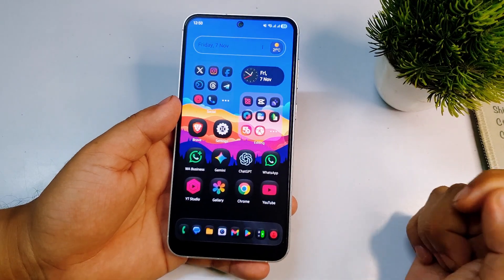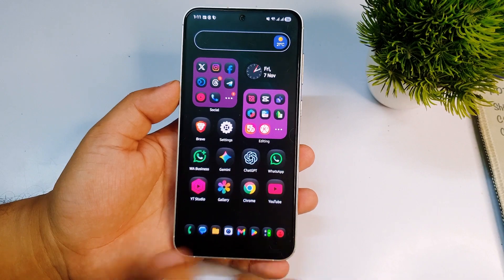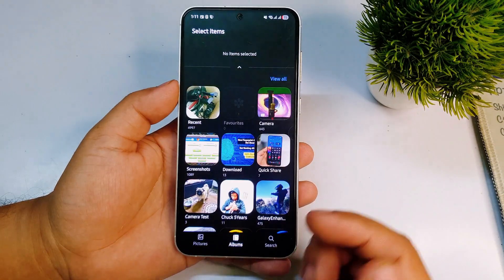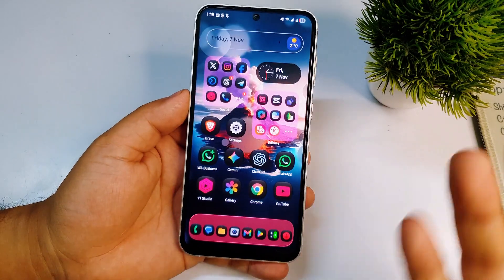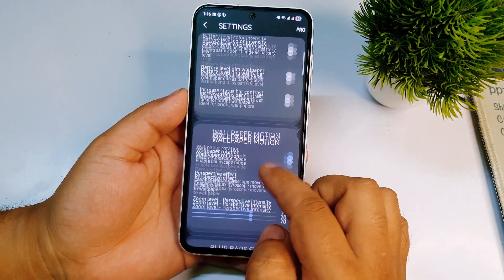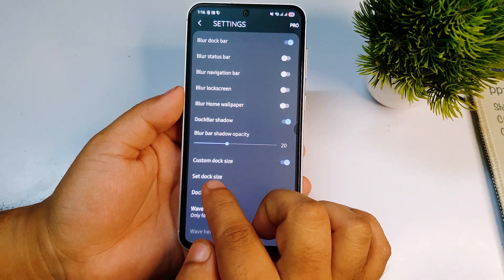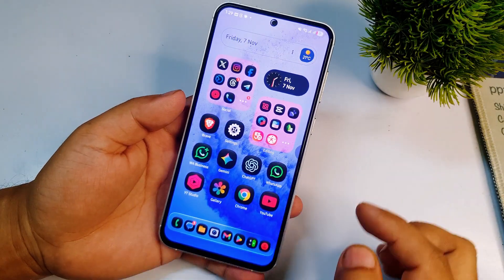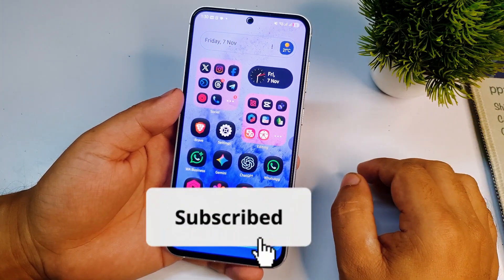Enable iOS 26 Style Transparent Dock on Samsung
in this video I will show you how to get IOS 26 style transparent dock background on Samsung and in any Android phones without using any third party launcher.

Works on all phones like Samsung Galaxy S23 fe, S24 Oneplus, Vivo etc.